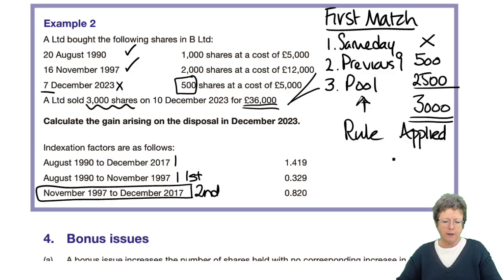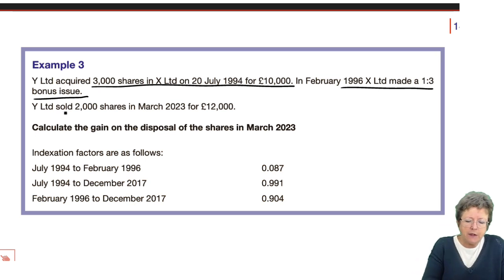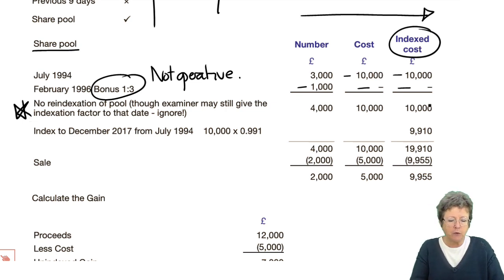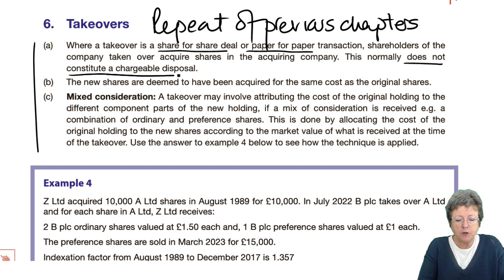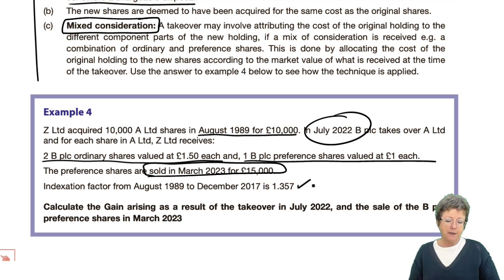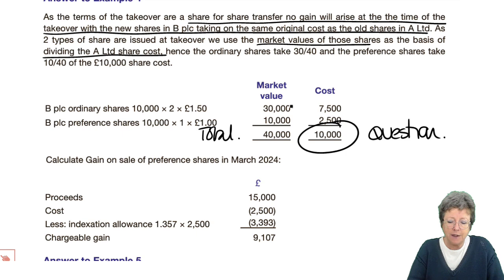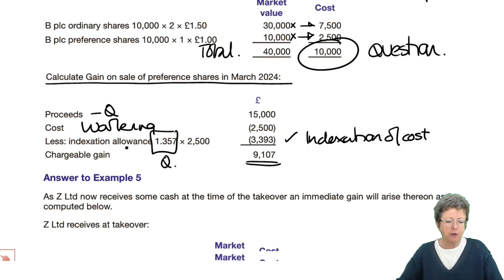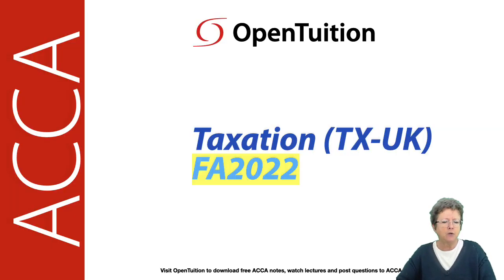Chargeable Gains – Companies (part 2) - ACCA Taxation (FA 2022) TX-UK lectures